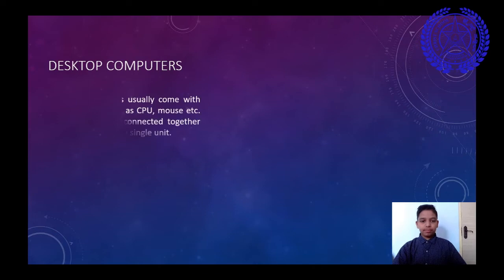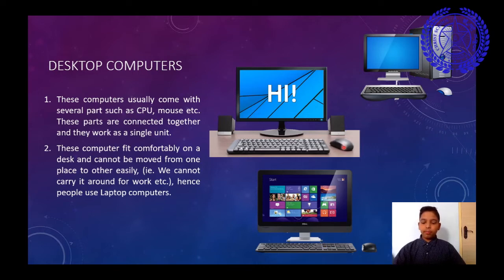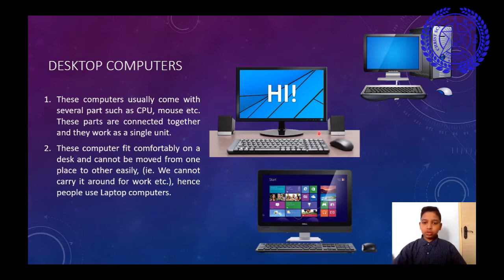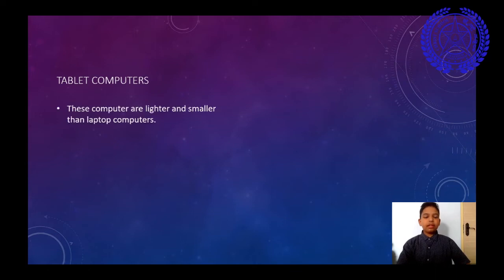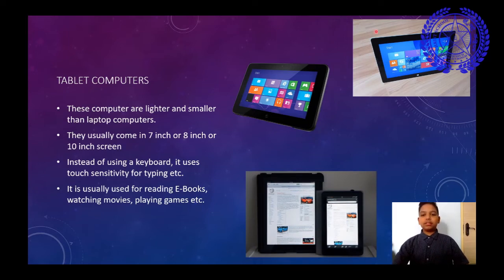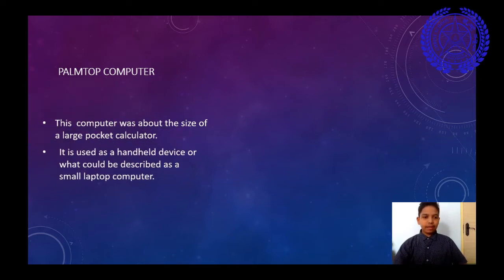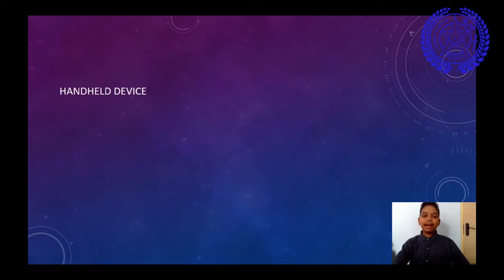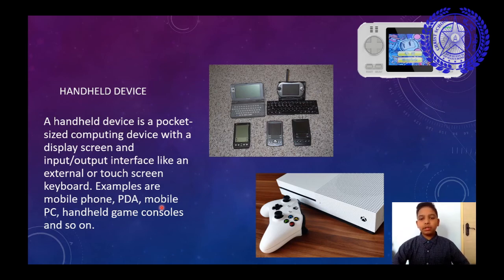Categories of Computers | Grade-6 | Christ School Kengeri Campus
Student Name : Joshuaa Fernades
Class: Grade 6
Topic: Categories of Computers
Subject :  Computer
Looking forward for all of your support.

Face book: Christ School Kengeri Campus